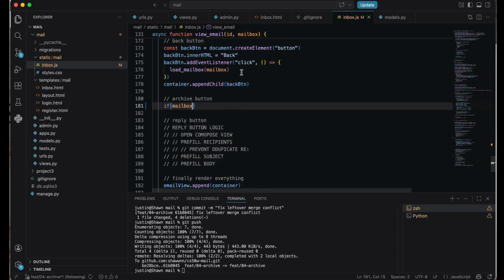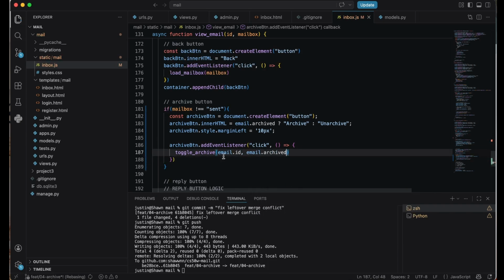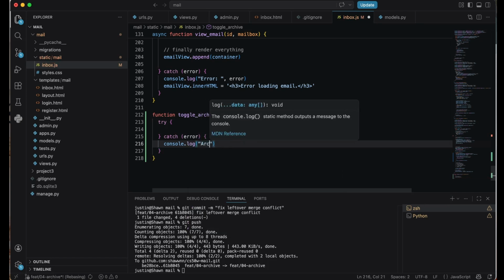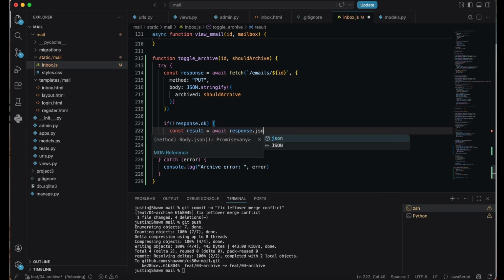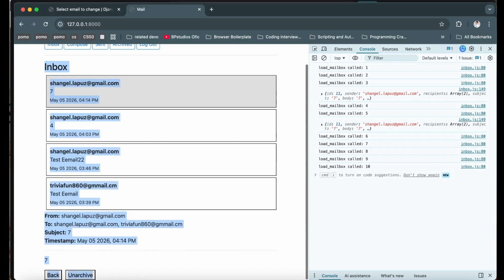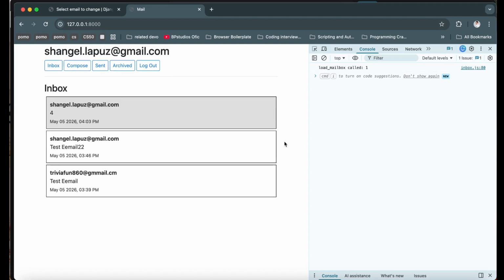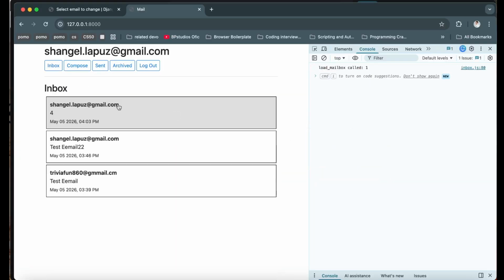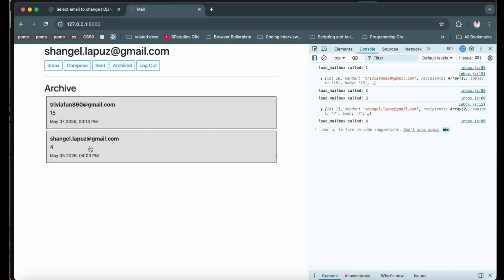I Built an Archive System for EMail (and Fixed 3 Crazy SPA Bugs) | CS50W Mail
In this part of the CS50W Mail project, we implemented the email archiving system in the JavaScript SPA and fixed several UI and state synchronization issues.

We built an archive toggle feature that sends a request to the Django backend to update the archived status of a specific email. The backend then updates the database so the change is saved permanently. This allows users to archive and unarchive emails dynamically.

We integrated this into the email detail view by adding an Archive/Unarchive button that changes its label depending on whether the email is currently archived or not. When clicked, it updates the backend and then reloads the mailbox so the interface immediately reflects the change without needing a page refresh.

During implementation, we encountered three main issues and resolved them.

First, the UI was not clearing properly when navigating between mailboxes. Old email content remained on screen because previous DOM elements were not being reset. We fixed this by ensuring each new view clears the previous content before rendering.

Second, backend updates were not immediately reflected in the UI. The archive and unarchive actions worked in the database, but users had to refresh the page to see changes. This was resolved by reloading the mailbox data right after the update so the frontend stays in sync with the backend.

Third, mailbox navigation was inconsistent, with the wrong mailbox sometimes being displayed after actions. This was caused by inconsistent state handling. We fixed it by ensuring the correct mailbox is always passed when rendering views.

As a result, the archive system now works as a fully synchronized SPA feature where backend updates, UI rendering, and navigation all stay consistent without requiring page refreshes.